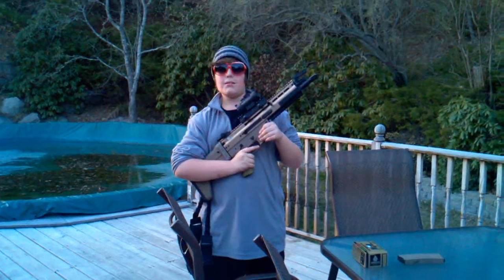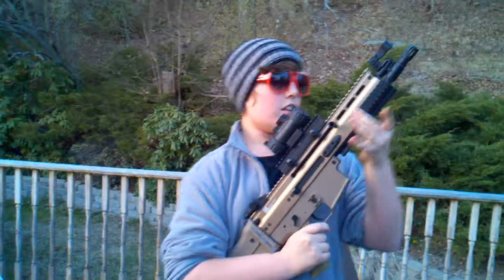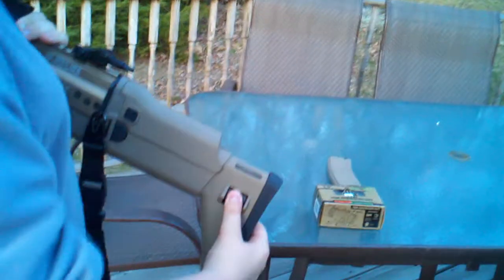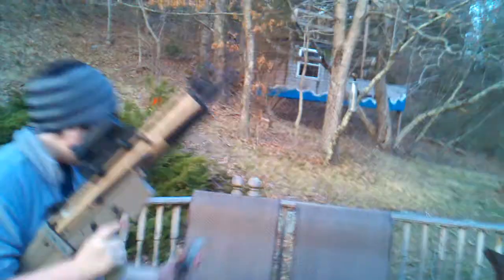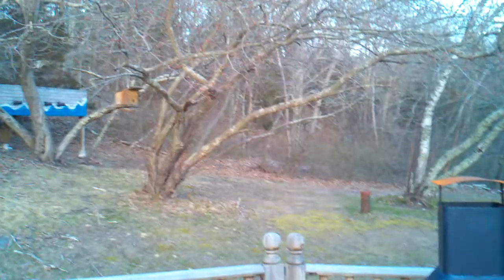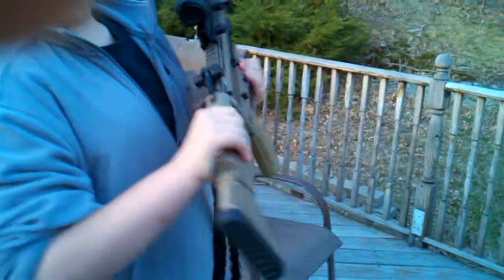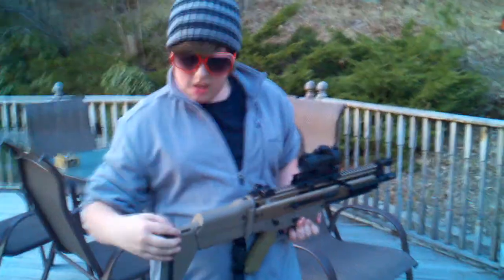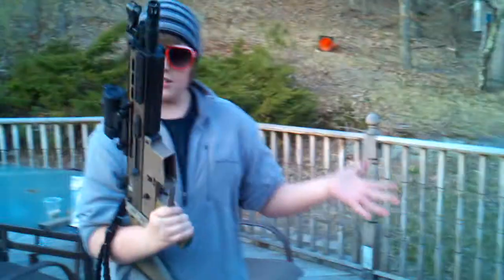Scar-L review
From Mike, Drew